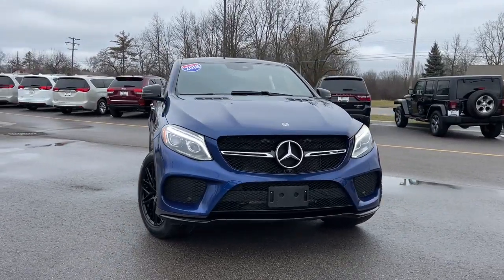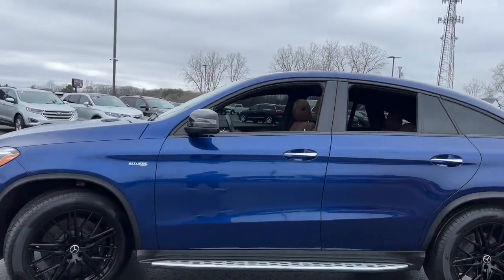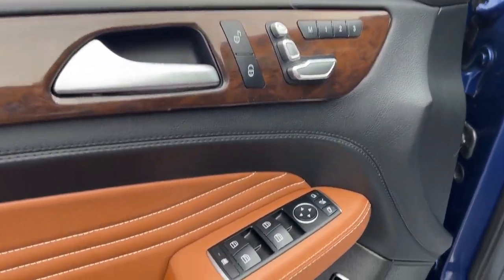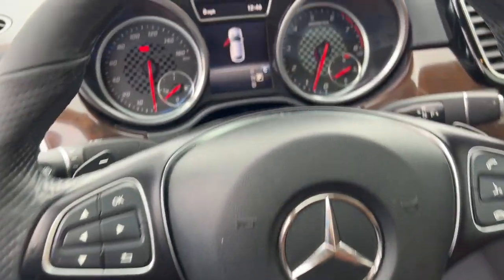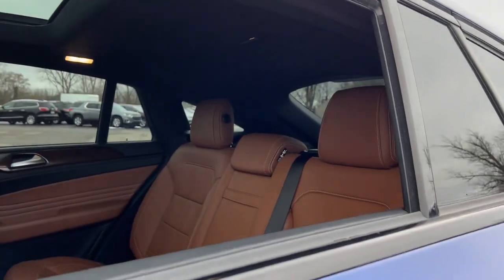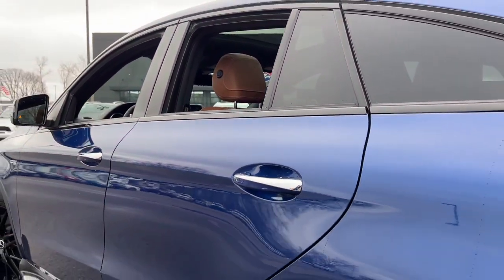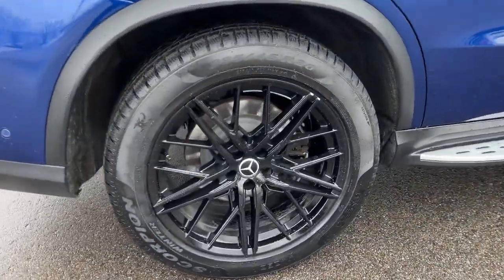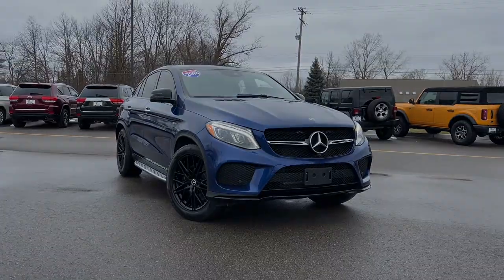2018 Mercedes-Benz GLE GLE 43 AMGÂ® Coupe Flint, Fenton, Grand Blanc, Swartz Creek, Flushing ...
Pre-Owned 2018 Mercedes-Benz GLE GLE 43 AMGÂ® Coupe available at 75 North Auto Sales located in 1437 W Hill Rd, Flint, Michigan, 48507. Servicing the Flint, Fenton, Grand Blanc, Swartz Creek, Flushing area.

Get into a car with value, the   2018  Mercedes-Benz GLE.  Advanced tech and refined luxury come together in a bold expression of elegance in this GLE SUV. Driver-assist features and muscular performance bring a new sense of confidence, while sleek, iconic style elements and high-line passenger amenities engage the emotions for a ride that's truly captivating. These are just some of the great options this vehicle comes with: Apple Carplay®/Android Auto®, Panoramic Roof, Keyless Entry, Navigation System, Heated Mirrors, Back-Up Camera, Satellite Radio, Power Liftgate, Fog Lamps, Power Passenger Seat. It's your turn. Go ahead and enjoy the delights of luxury and performance in this stylish GLE SUV. Our team will give you an outstanding test drive experience. Stop in today!